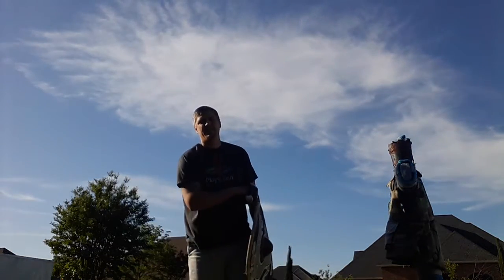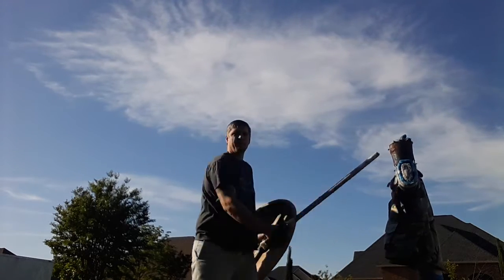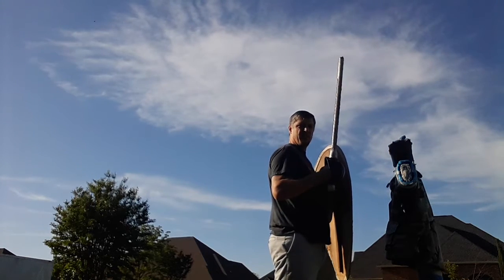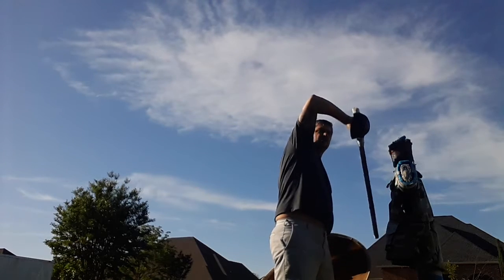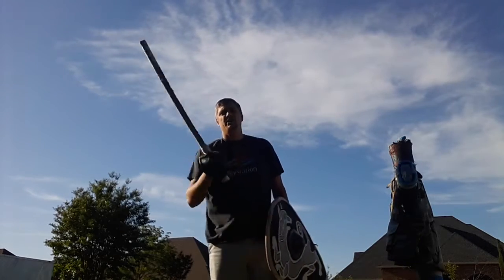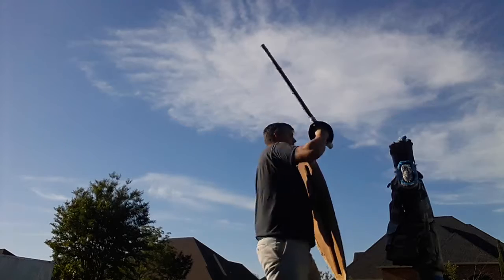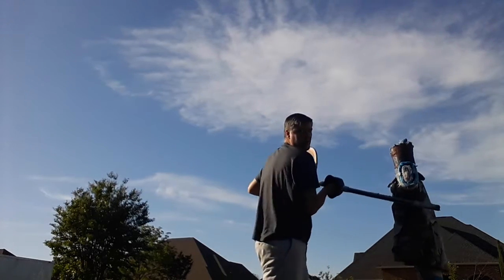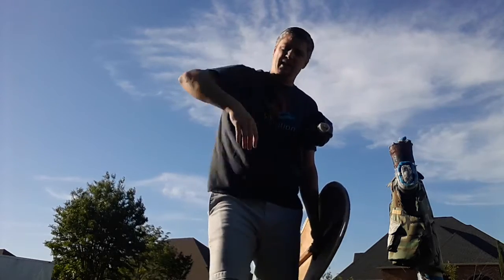SCA Fighting Basics - Torque Shots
This video is intended to demonstrate the basics of torque shots for the purpose of practicing on the pell.